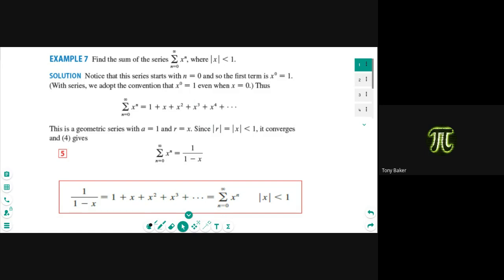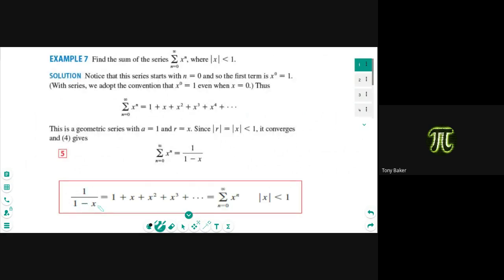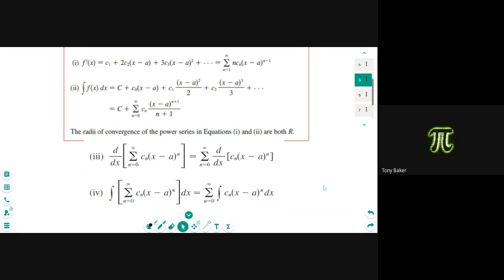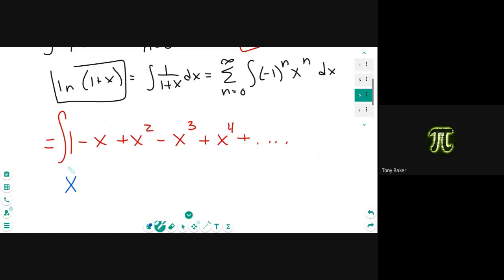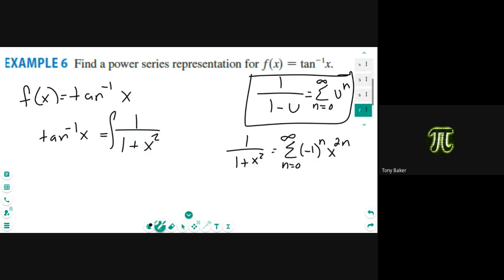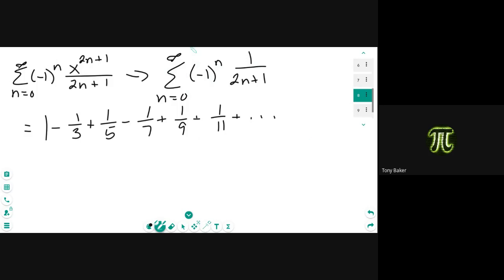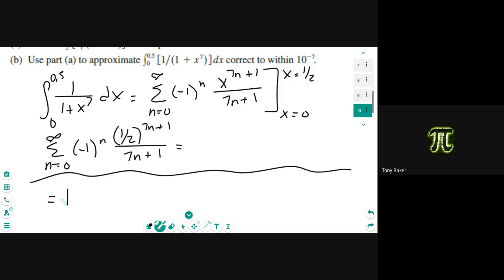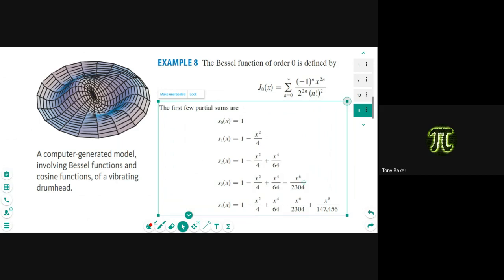Calculus 2 2024 04 11 Section 11-9